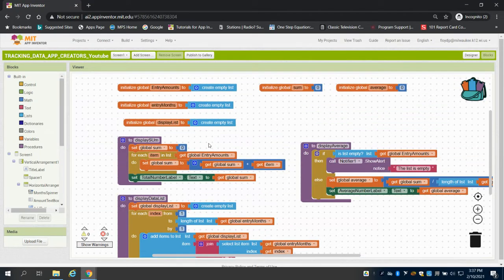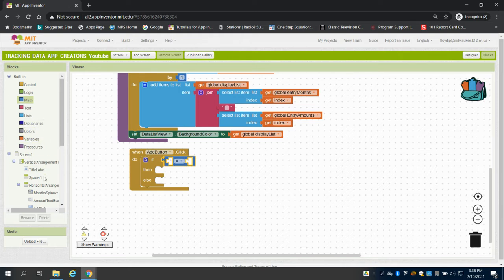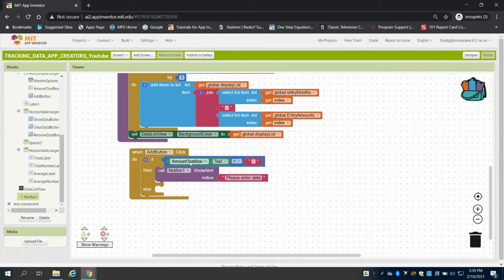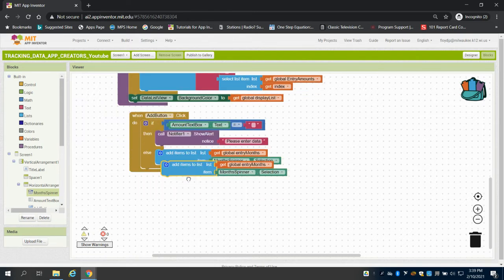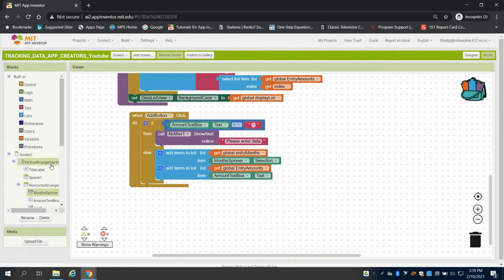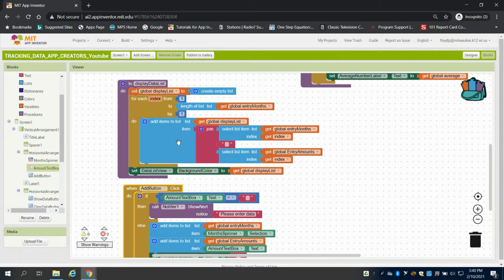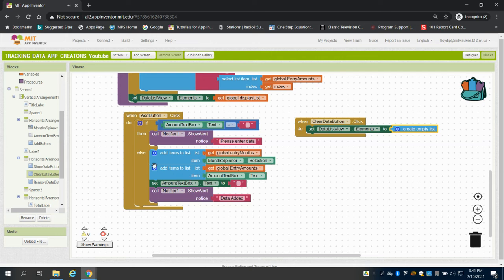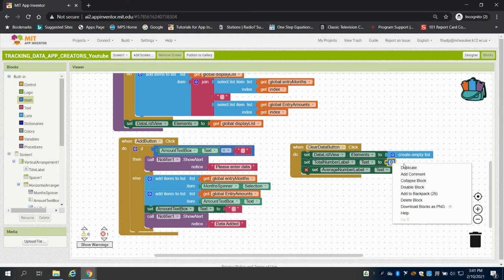Data Tracking Data Input MIT APP INVENTOR 22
Data Tracking Data Input MIT APP INVENTOR 2 PLTW APP CREATORS